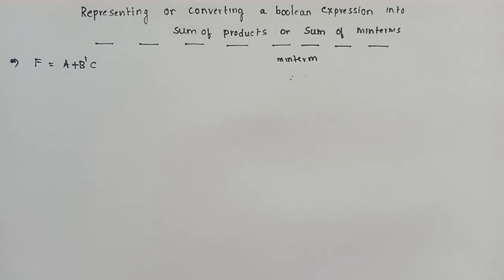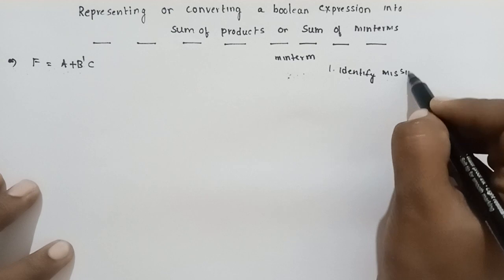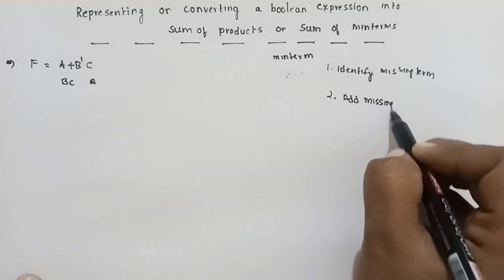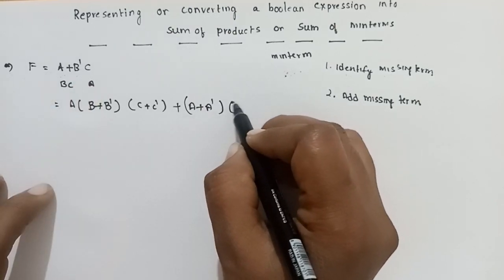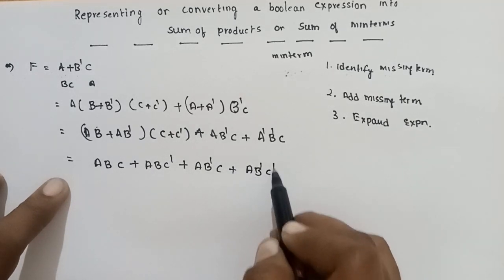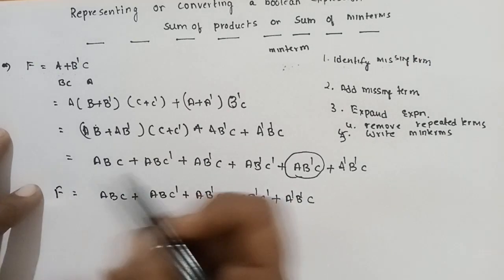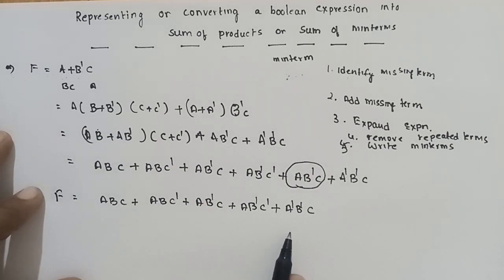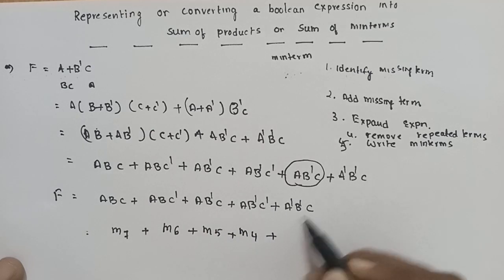sum of product form | sum of minterms form of Boolean expression | canonical sum of products form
canonical sum of products form

sum of products form

sum of minterms form

how to express a Boolean expression in sum of products or sum of minterms form

example of sum of products form

digital logic design videos